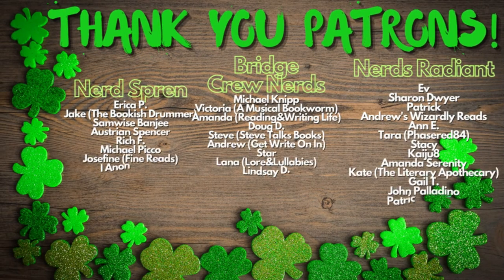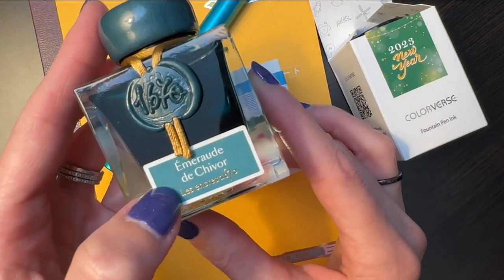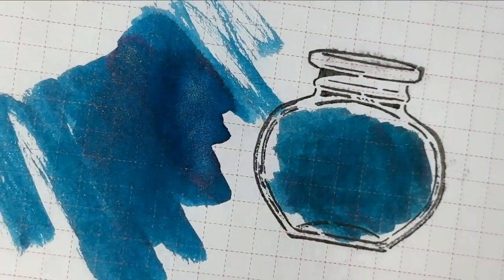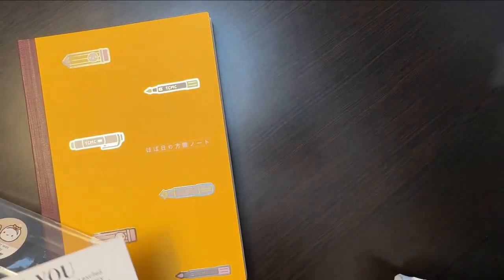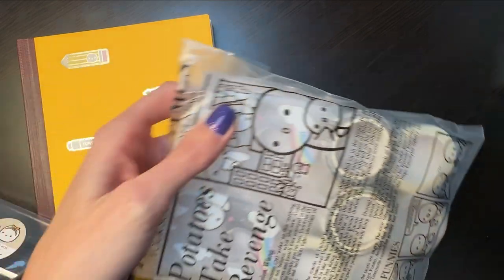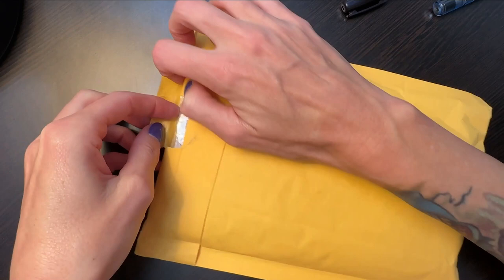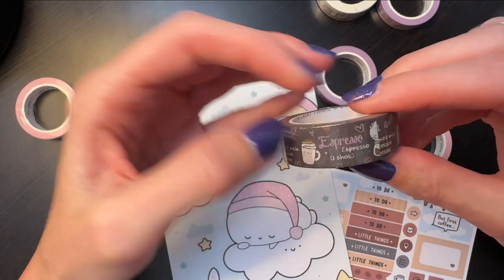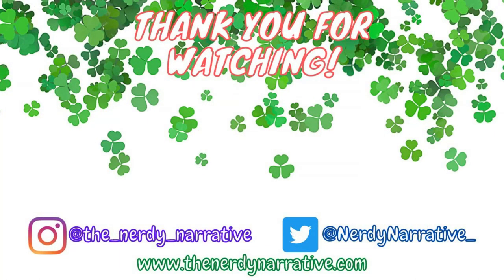SQUEEEEEE-ing over new stationary! || New fountain pen, inks, stickers & washi for my journal!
I went a little crazy with my birthday money on stationary this year & thought I'd share!  I show a couple tips & tricks for how I use items in my reading journal too.

Wearingeul Jung Ji Young Literature Ink in The Night Colored in Grape